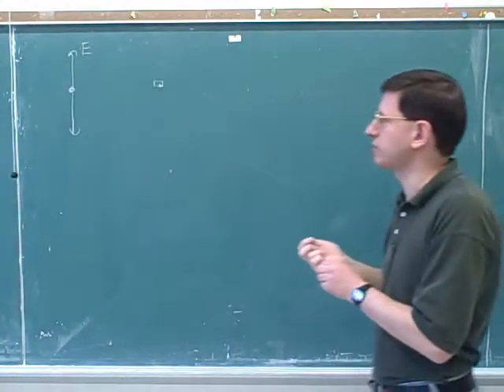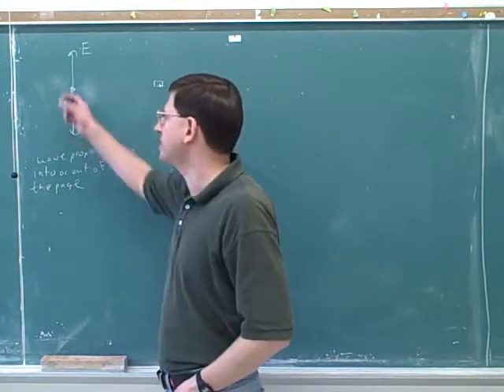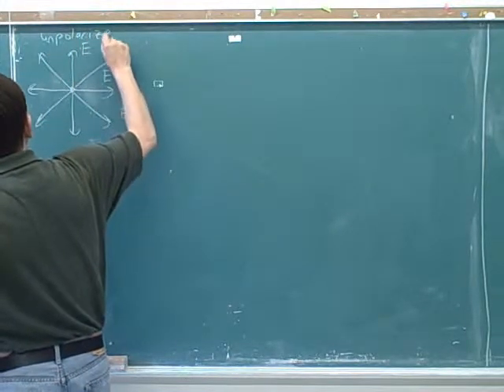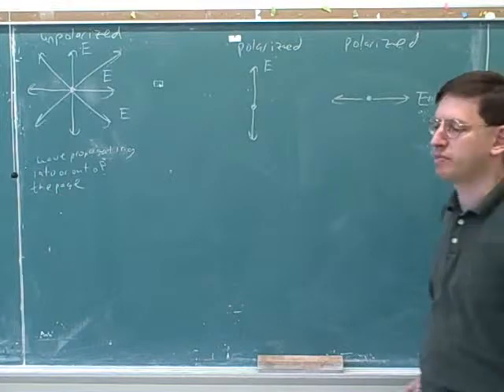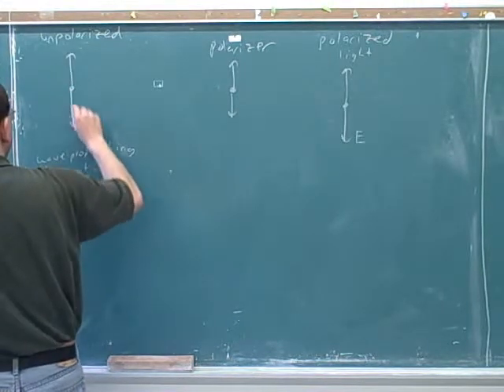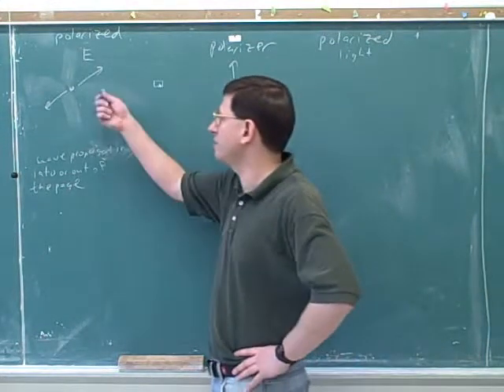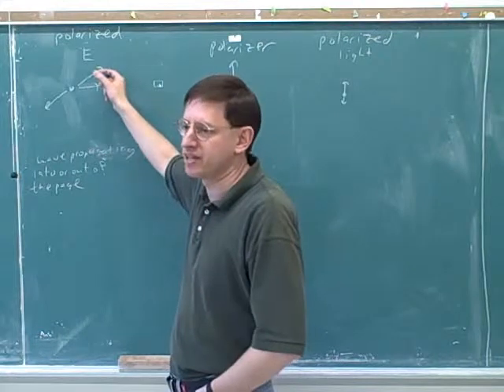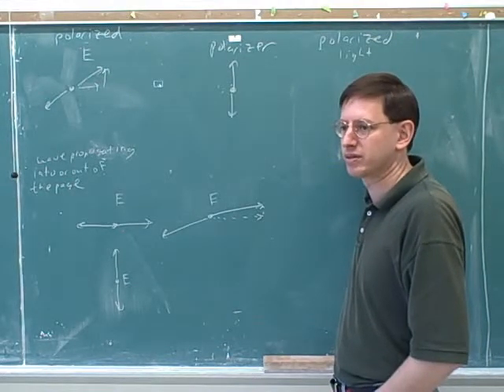Intensity. Multiple lenses. Polarization (7)